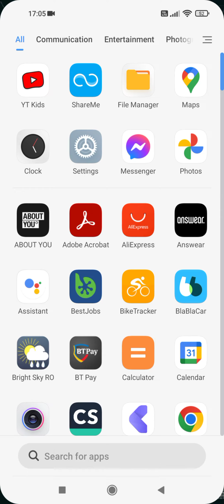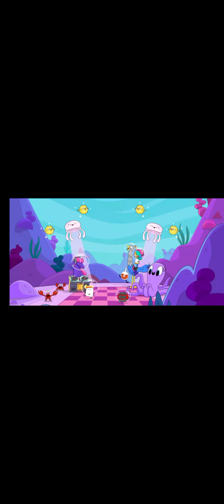How to search for videos on YouTube Kids? - YouTube Kids Tips